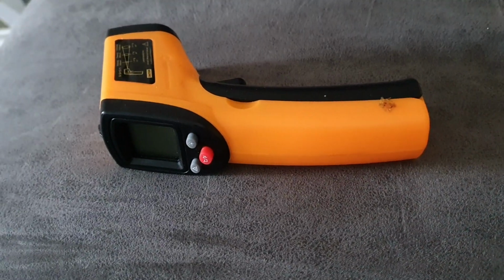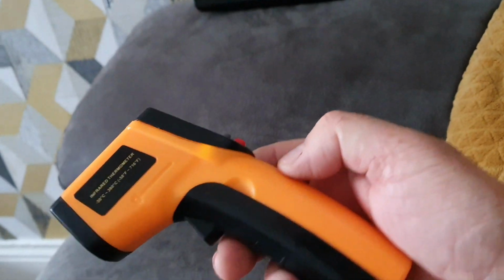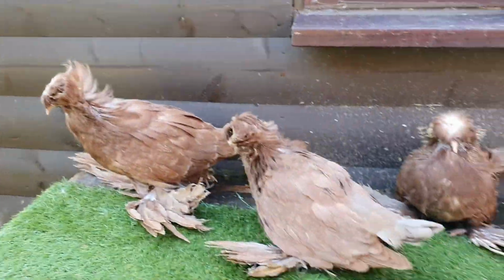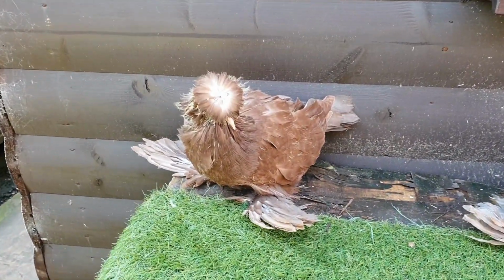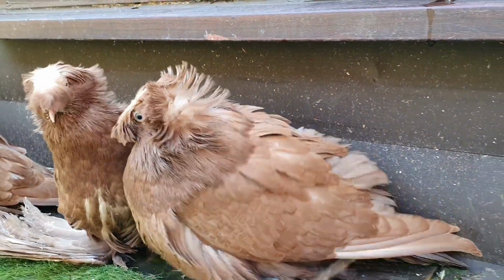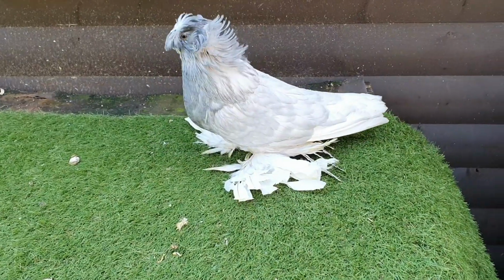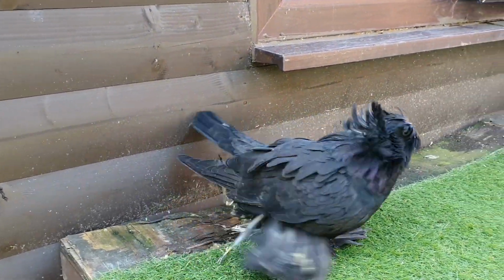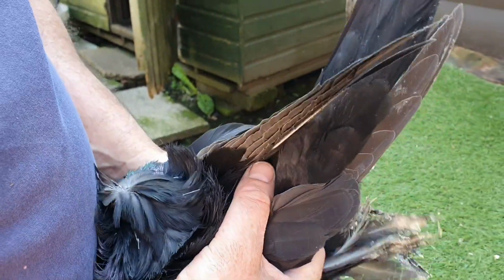Young Red Bokharas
a look at some baby young 2021 baby red bokharas and a look at a piece of kit i find very usefull a temp gun